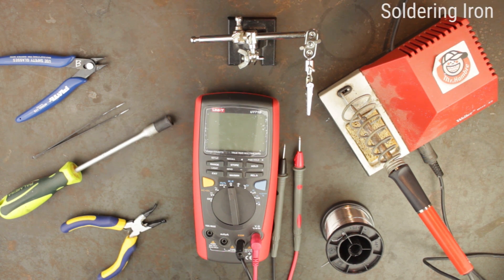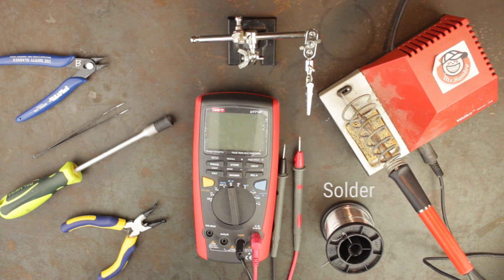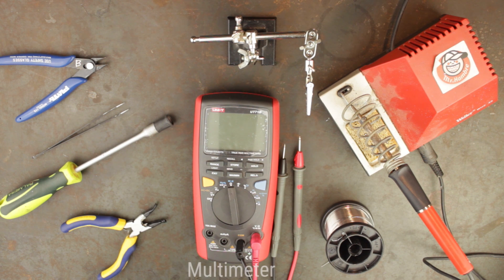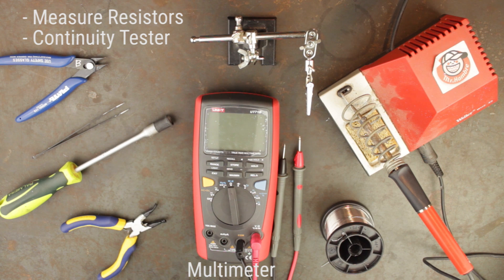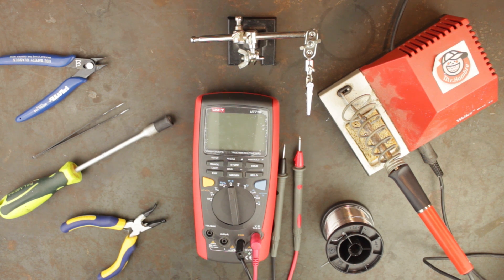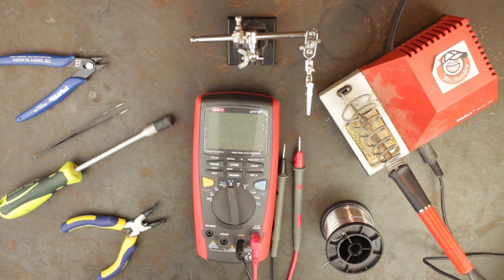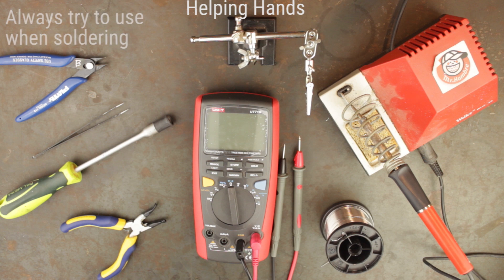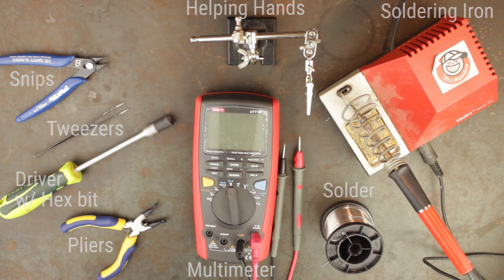DIY Eurorack 101B - Let's Look at DIY Tools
In this DIY Eurorack 101 series we cover the basic skills and knowledge to get started building your own Eurorack Modules from Kits.

In this second video we look at the basic tools you need to get started in DIY Eurorack including the soldering iron, solder, snips, multimeter and helping hands.